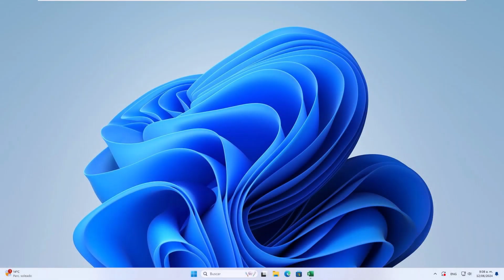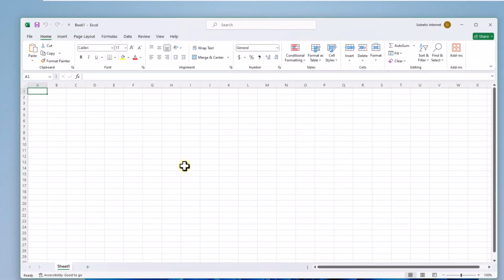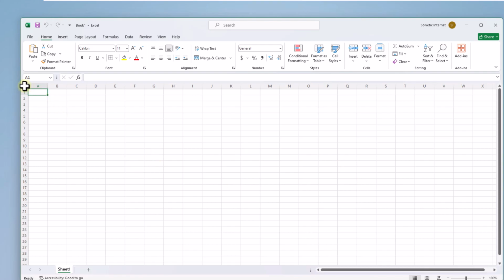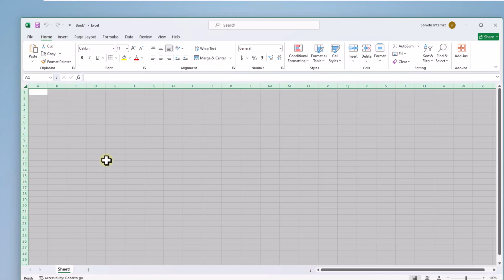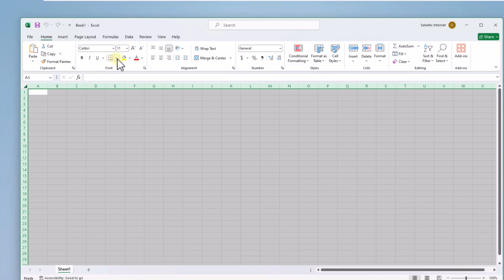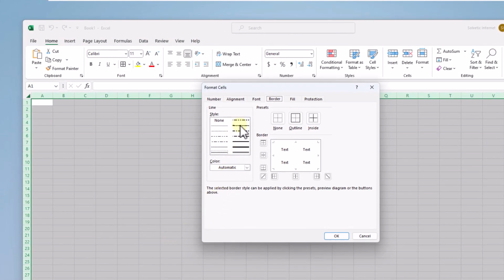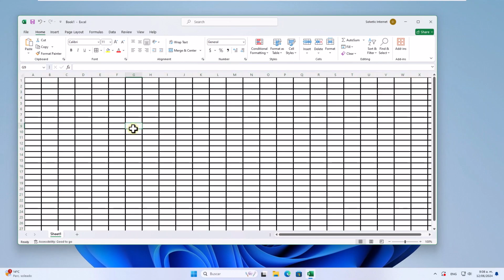Gridlines Thicker in Excel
Hey everyone, welcome back to Solvetic! In today's tutorial, we're going to learn how to make gridlines thicker in Excel. Sometimes, we need to emphasize certain parts of our spreadsheets to make them more visible or stand out in presentations. Fortunately, Excel offers various options to customize the format of gridlines, including the ability to increase their thickness. In this video, I'll walk you through step by step how to make gridlines thicker in Excel, so you can improve the readability and appearance of your spreadsheets. So if you're ready to give your Excel documents a fresh look, let's dive right in!